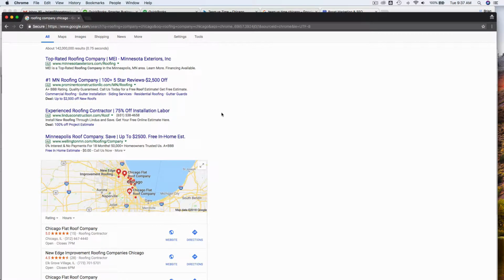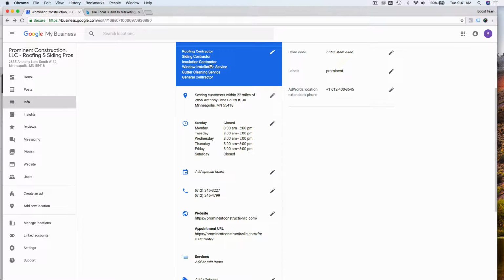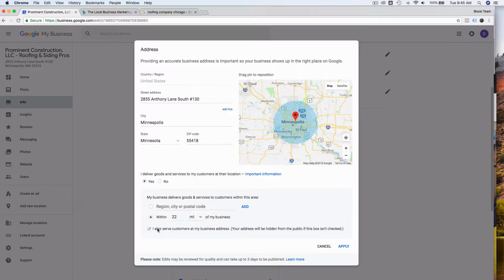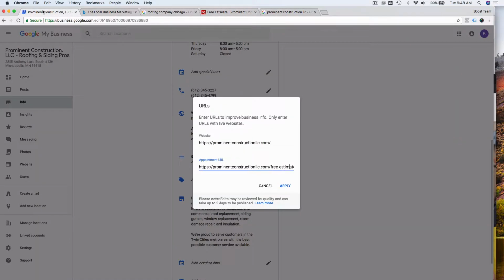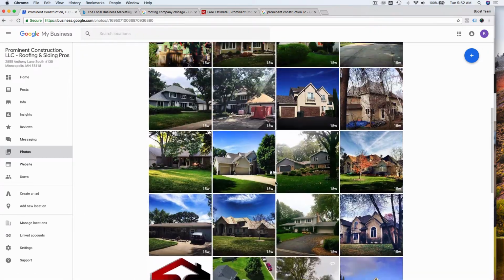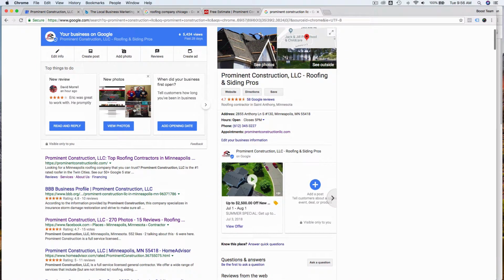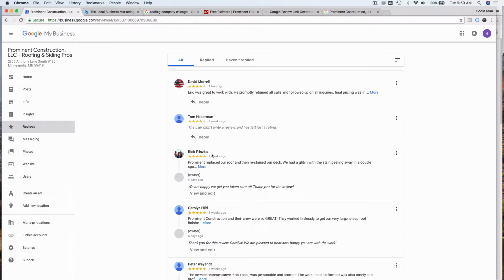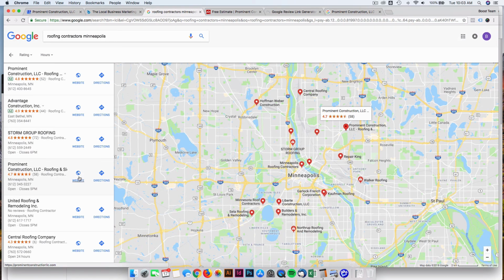How to Optimize Roofer Google My Business (GMB) Listing - Roofer Marketers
PERFECTLY Optimize your Google My Business listing if you're a roofing company for a better chance to show up in Google Maps and so prospective customers can find you easier and read more about your services.

We'll take you through how to set it up properly, from service area, to GMB categories, Google Posts, photos, and more!